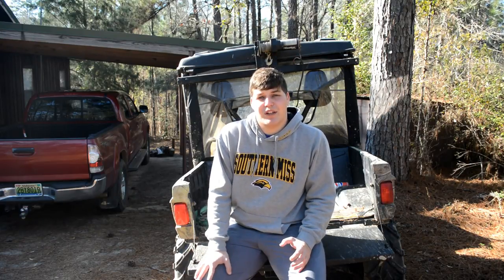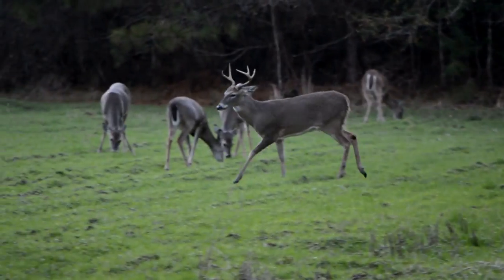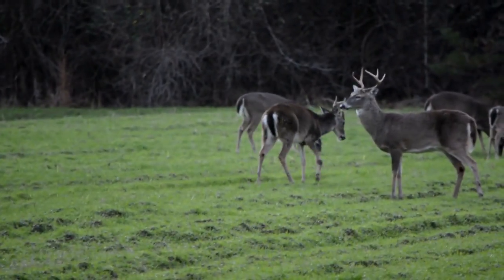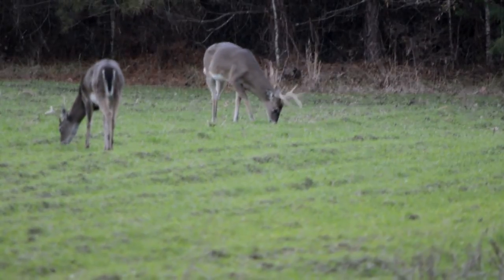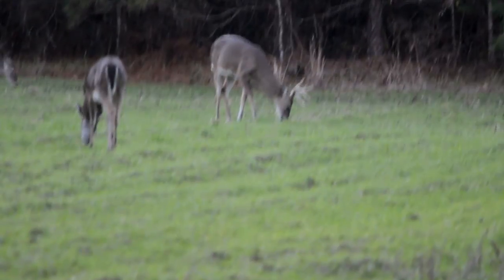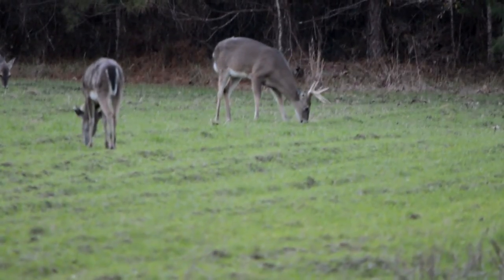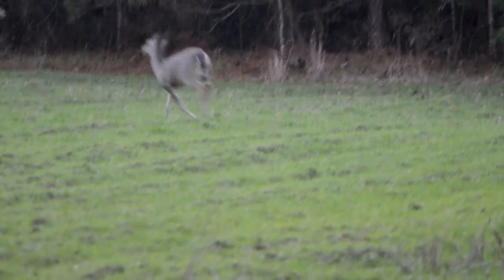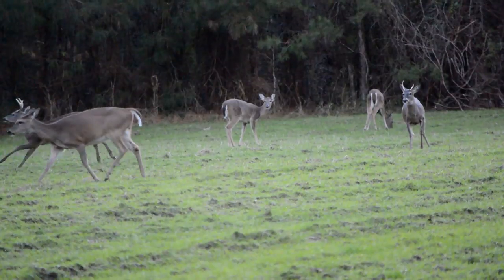The .243 wasn't enough.....(Remington Core-lokt)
Yet another nice buck steps out where it was shot with a savage axis .243 and unfortunately things didn't go as planned with the Remington core-lokt...

(Update) I made an additional video specifically on my experience with the Remington core-lokt which can be found